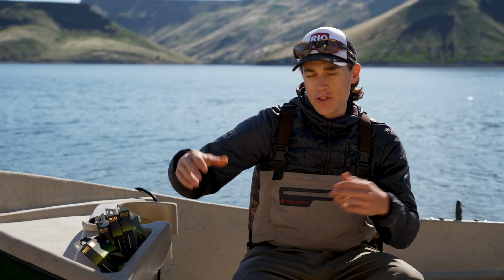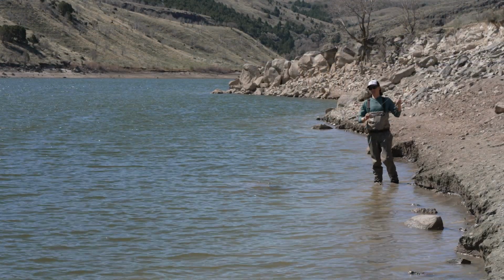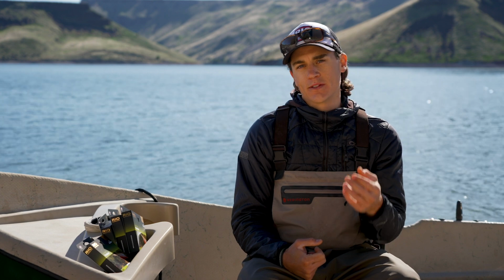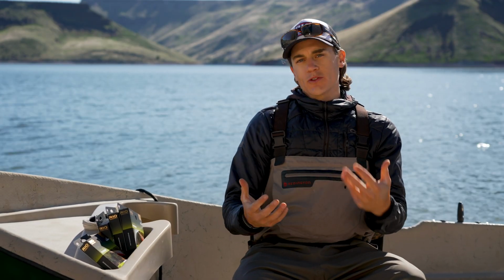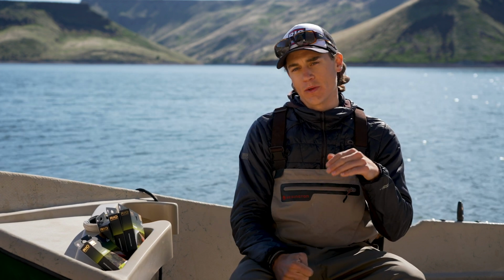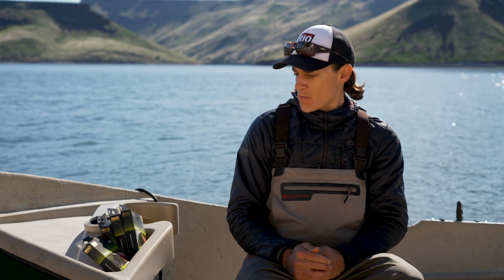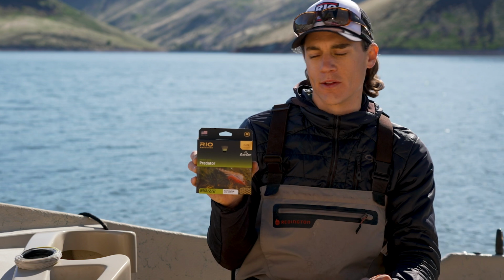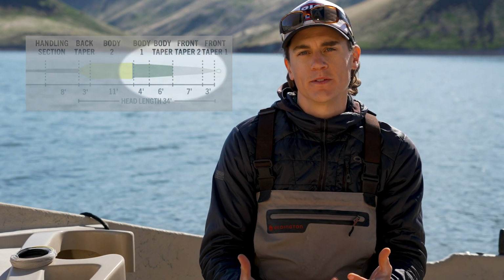RIO's Elite Predator Series Explained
RIO's Elite Predator fly line series is the top of the range, finest freshwater big game line series we have ever made - packed with features that enhance and improve the fly fishing experience. This series includes a full floating line, a float / hover / intermediate line, a float / intermediate / sink 3 option, and a float /  sink 5 / sink 7 option.

In this video, Chris Walker talks about the key technologies that go into making our top of the range fly lines, and what those technologies do for you as an angler and a caster.

All Elite fly lines are built with RIO's SlickCast, which creates the slickest, most durable fly line coating ever made. In addition, Elite Predator lines are made on RIO's low stretch ConnectCore Plus for maximum control, smoothness and performance.

If you are planning a trip for large fish, casting big flies check out RIO's Elite Predator series, and make sure you are armed with the best performing lines you can get.